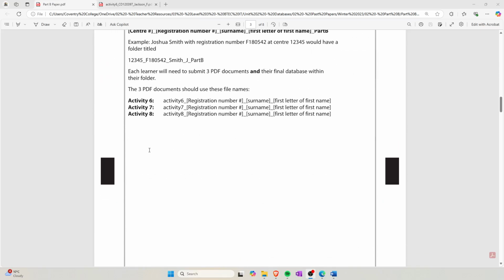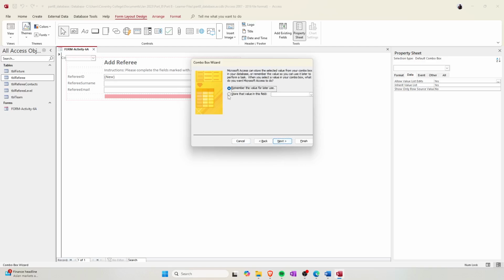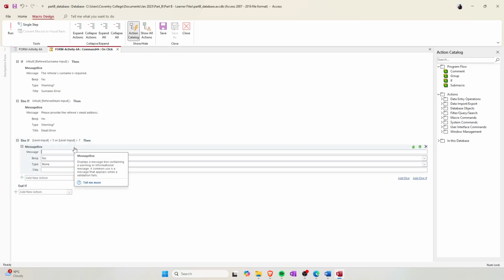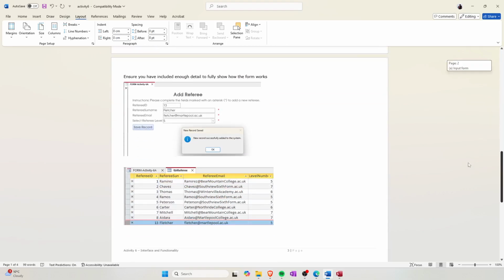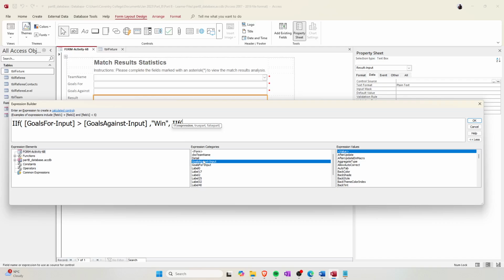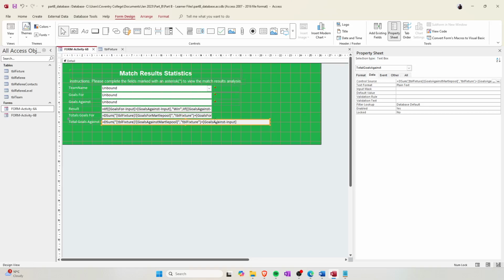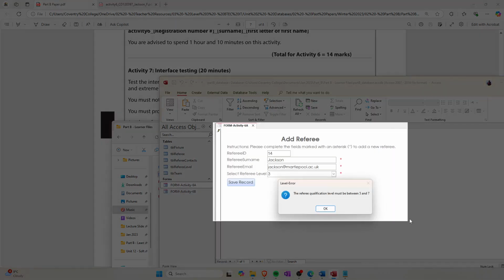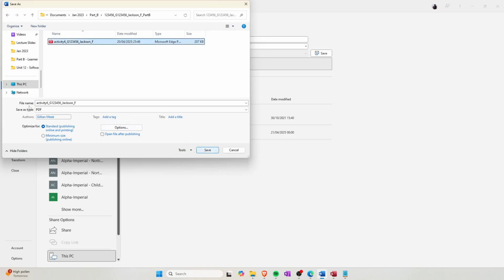Unit 2 - January 2023 - Part B Walkthrough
Welcome to Part B of the January 2023 Exam walkthrough for Unit 2: Creating Systems to Manage Information! This video focuses on crafting efficient database interfaces for the Martlepool College Ladies Football Club. You'll learn to create input forms for adding referees and recording fixture results. A must-watch for BTEC IT students looking to refine their relational database skills!